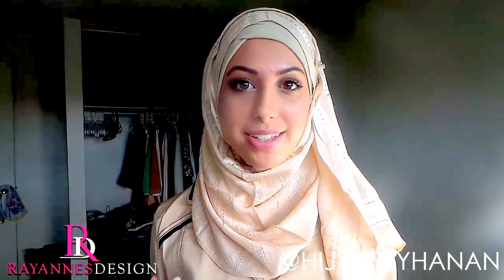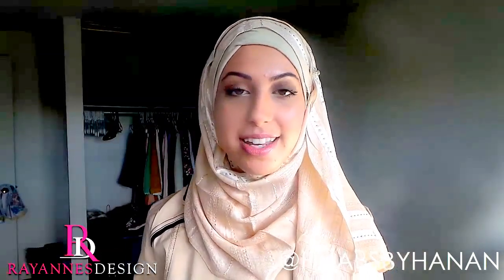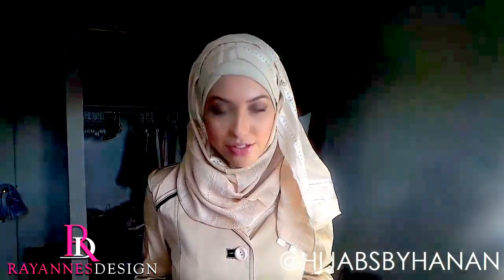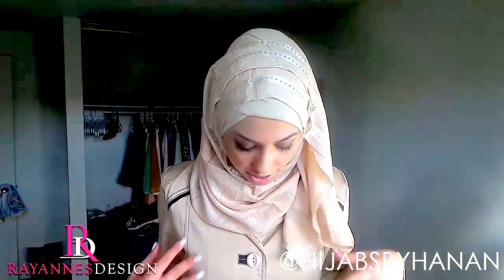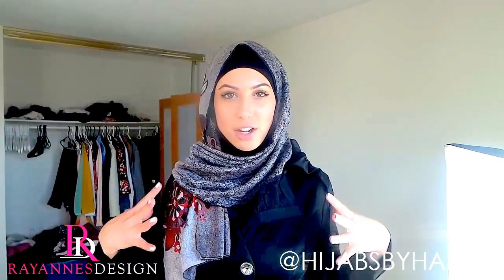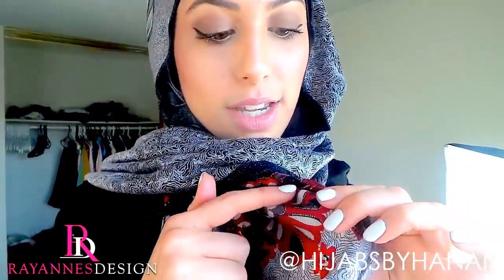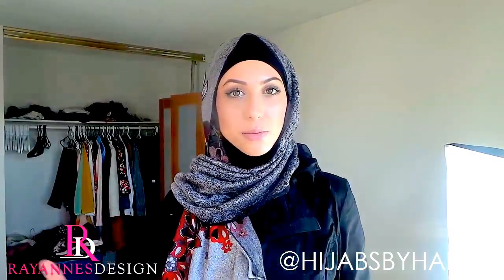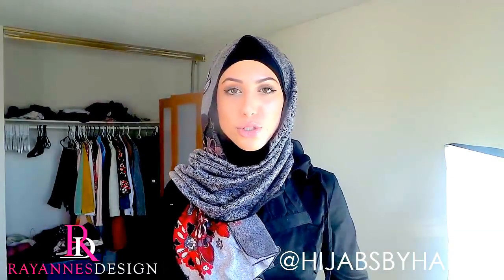How to Style Your Hijab for a day or night Abaya outifit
The Beautiful Hijabsbyhanan reviews our classical all time favourite Jilbabs also known as coat style abaya, or button down Abaya inpired by Turkish hijabi  fashion trends.

Jilbab deals will stay available till the END of the blessed month of Ramadan InshaAllah.

Ramadan Mubarak to everyone From Now!

for international customers
for Australian customers
for Malaysia, Singapore & Indonesian customers